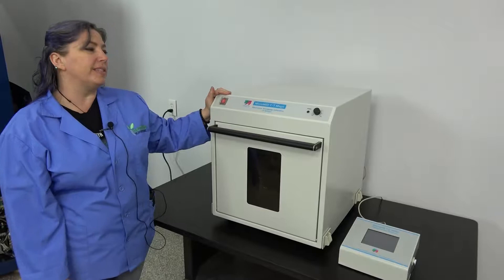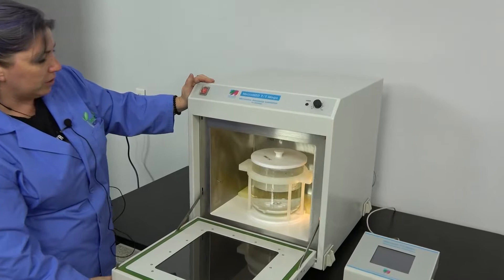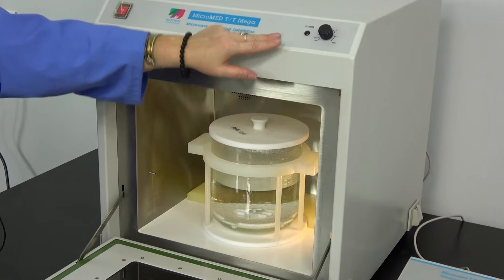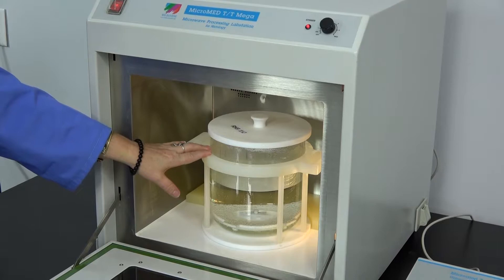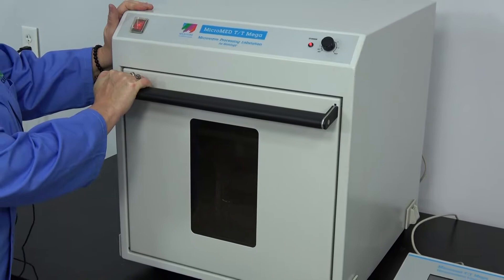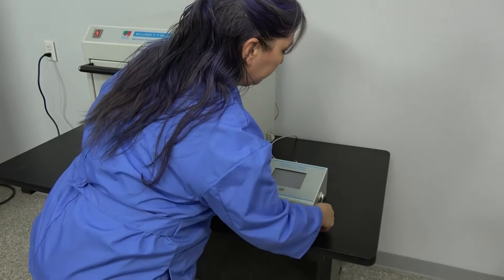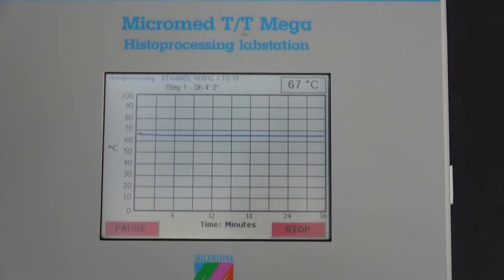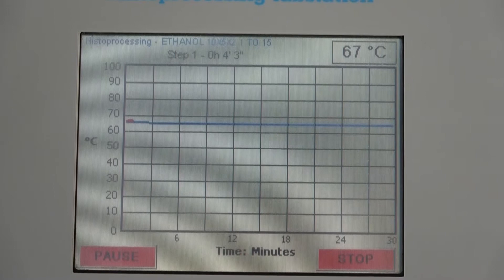Milestone MicroMED T/T Mega Microwave Tissue Processor Labstation for Histology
This Milestone MicroMED T/T Mega microwave tissue processor has been sold, but you can view our other tissue processors currently available for purchase

This Milestone MicroMED T/T Mega microwave and control terminal have been tested and confirmed to run microwave histoprocessing methods accurately without issue. It is also in great physical condition, with only minor cosmetic wear and age. Vessels or racks are not included and will need to be acquired prior to application. This microwave histoprocessing system is warranted to be functional and is protected by our 90-day warranty.